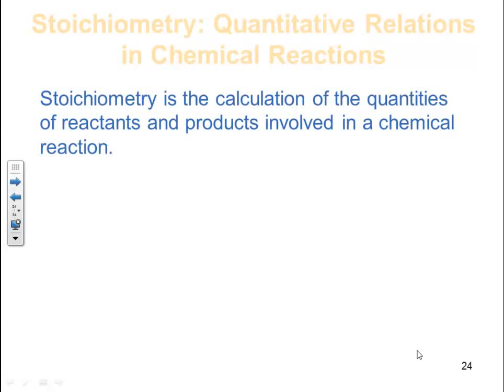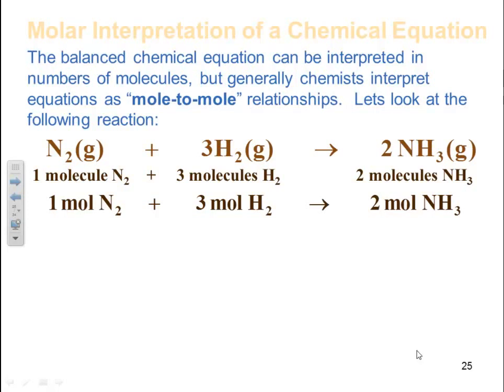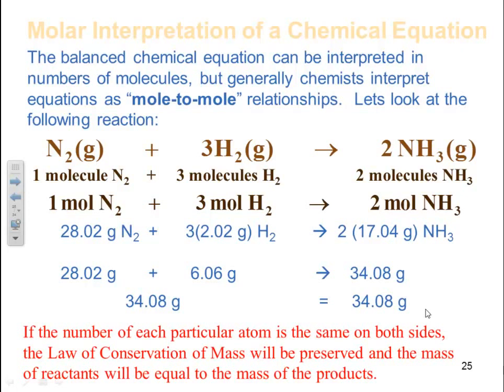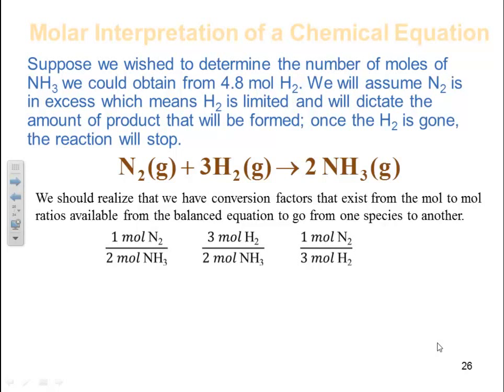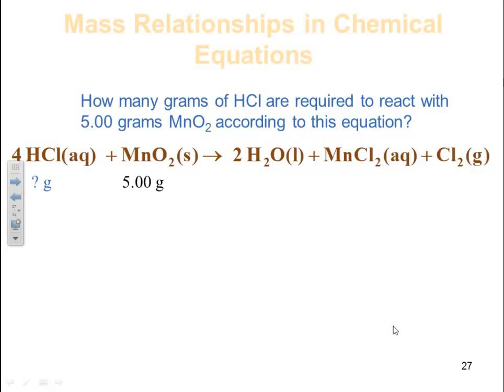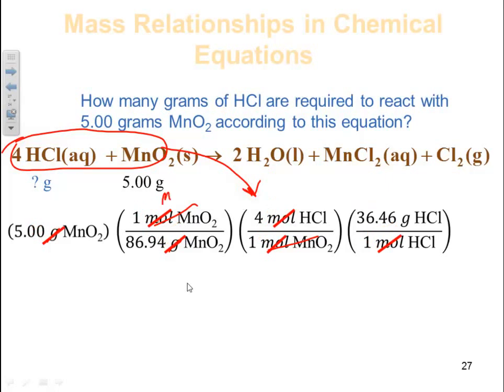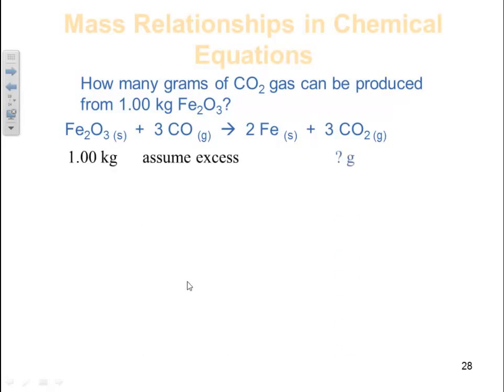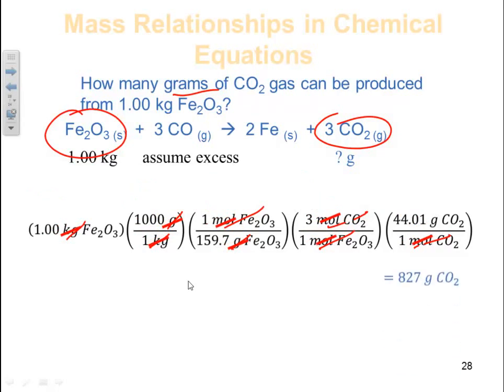CHE 133 HW 24 - Quantitative Relationships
Quantitative Relationships